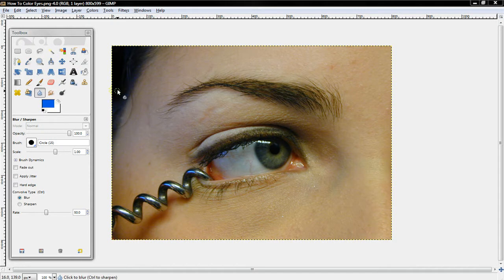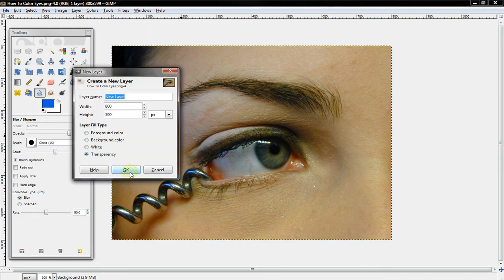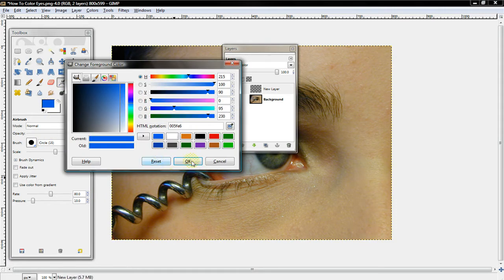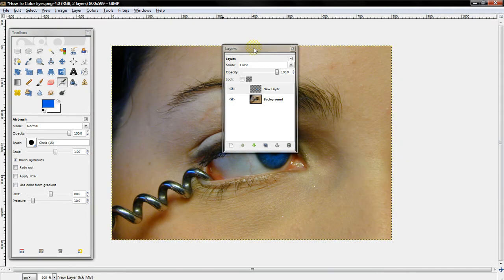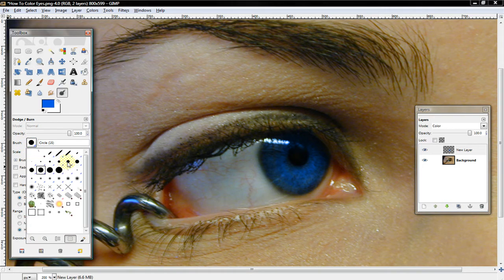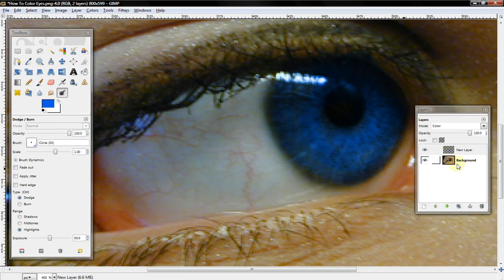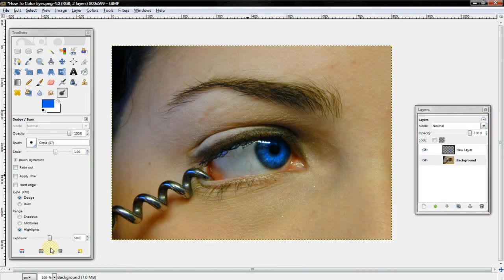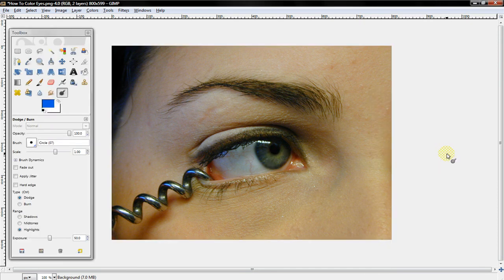GIMP: How To Color Eyes (HD)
A Quick Tutorial On How To Color Someone's Eyes